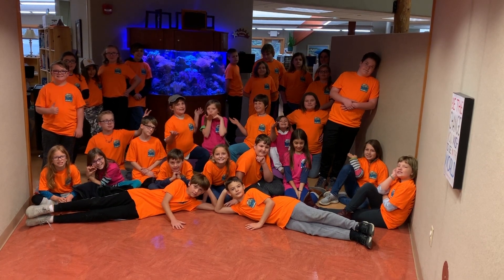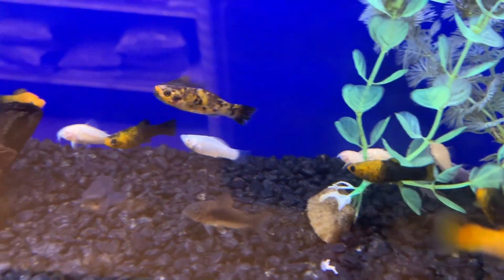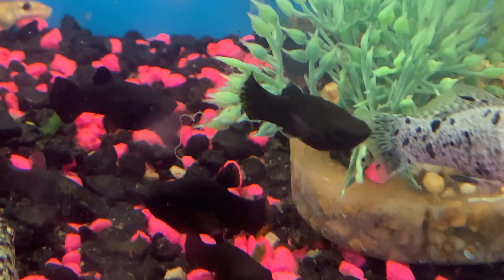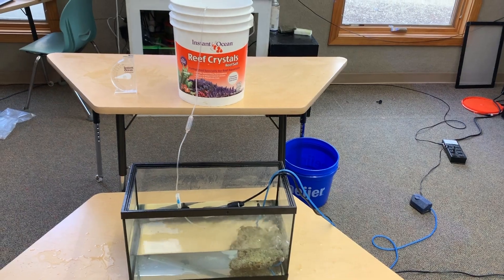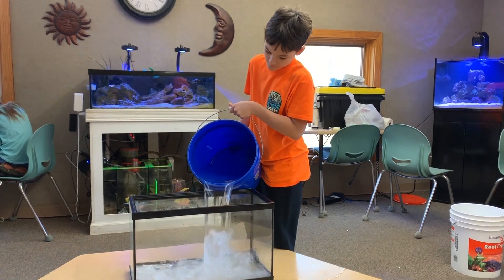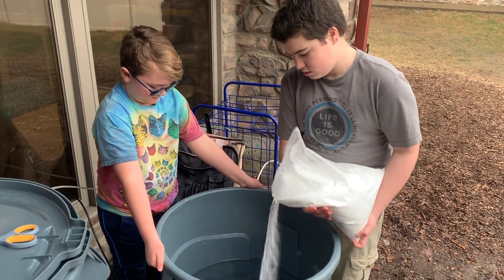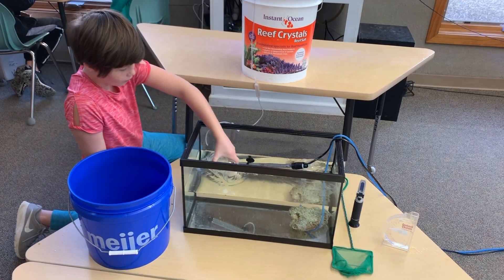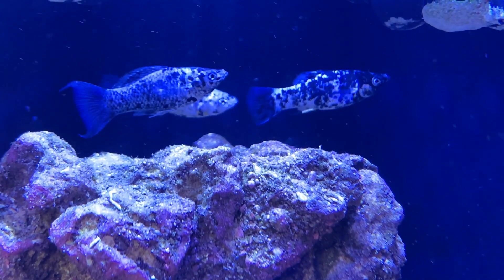Acclimating Freshwater Mollies into Saltwater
The diamond Studio at Community Montessori School acclimated full freshwater mollies into marine saltwater with successful!